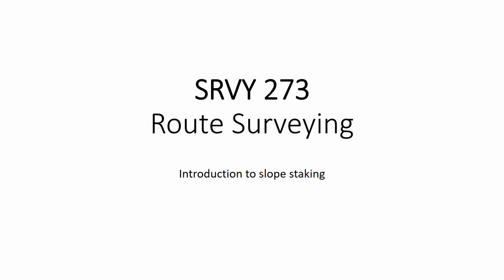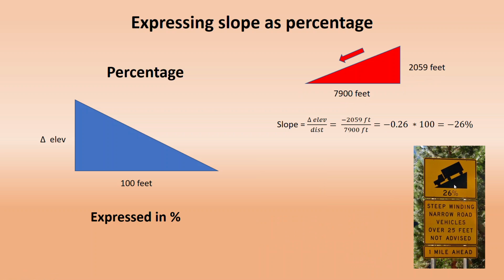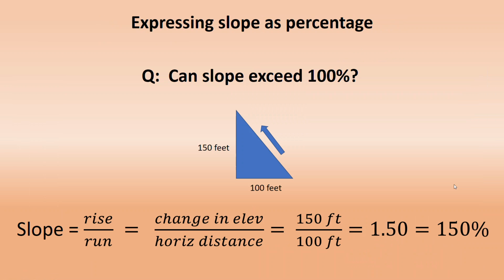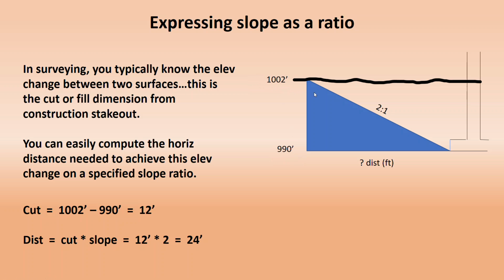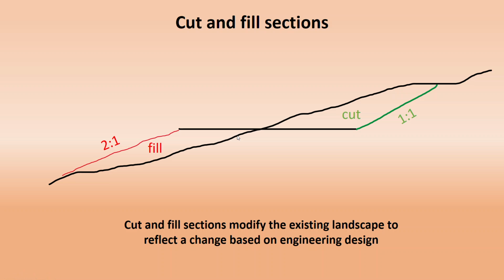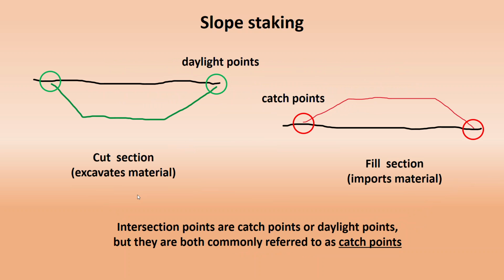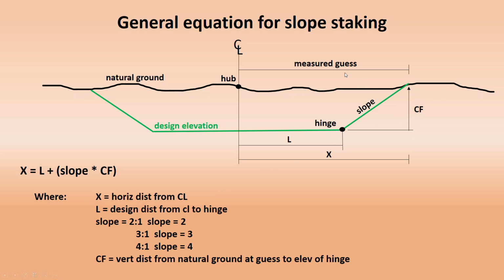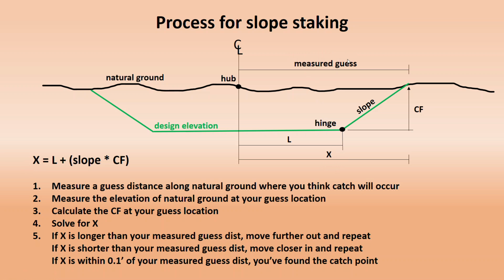273 Week 5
Intro to slopes